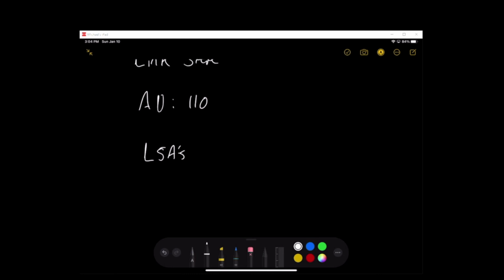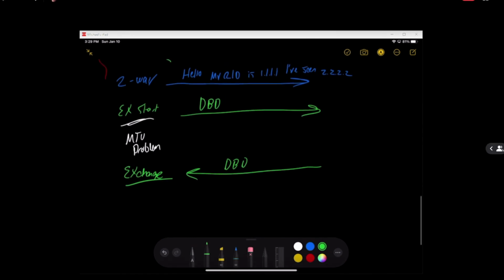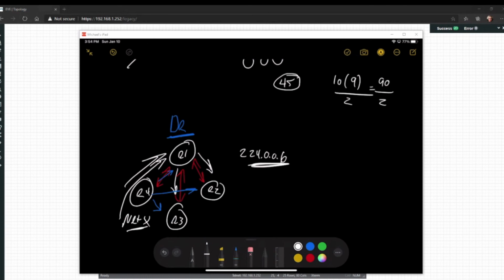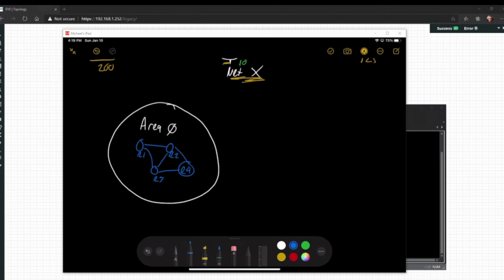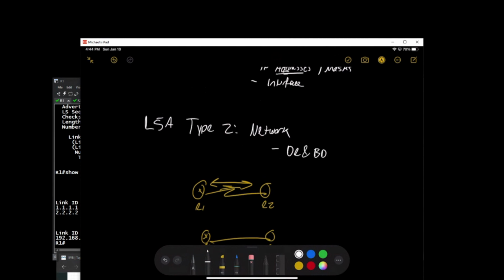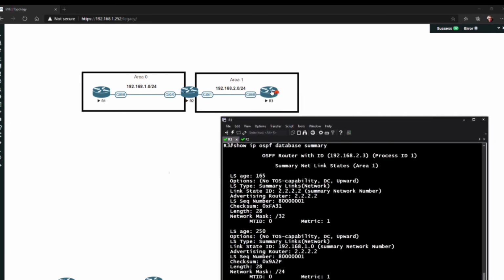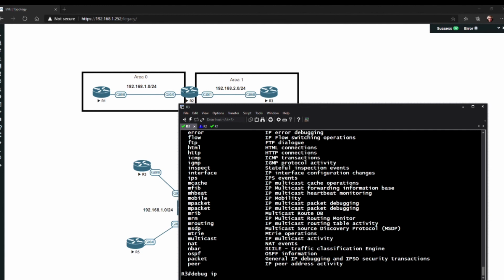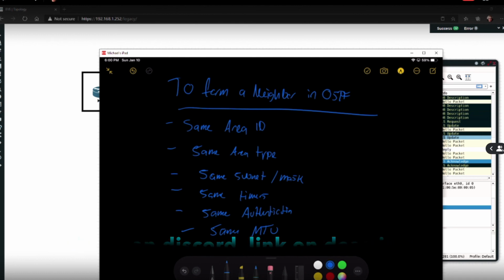OSPF ~ CCNA Study Group Session 1 ~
We talk about OSPF, state process and configuration.
Thanks to Michael for the presentation.